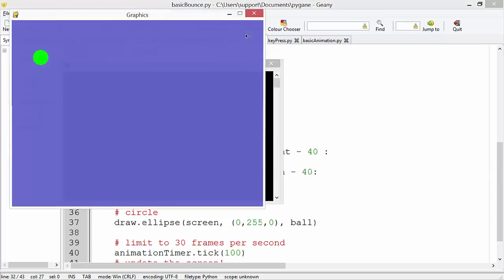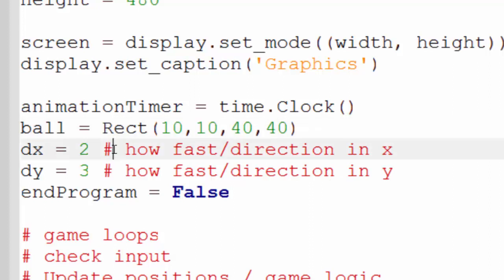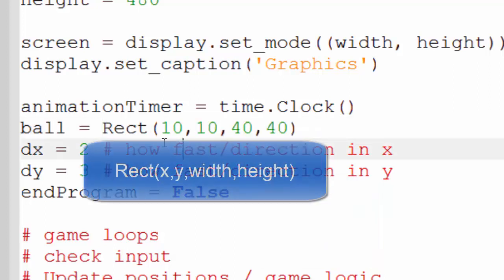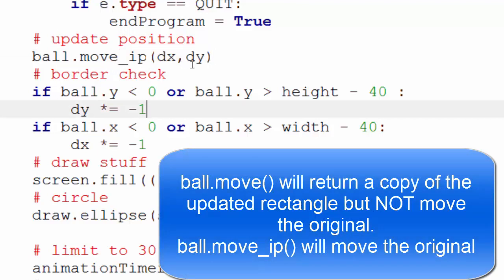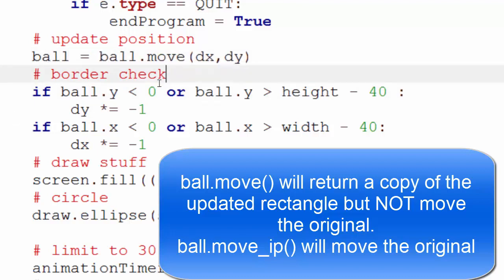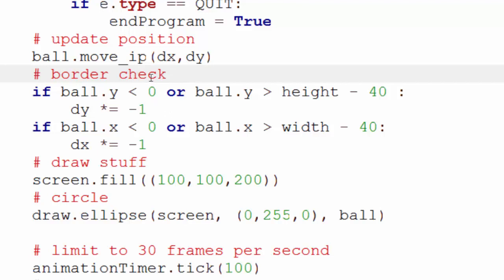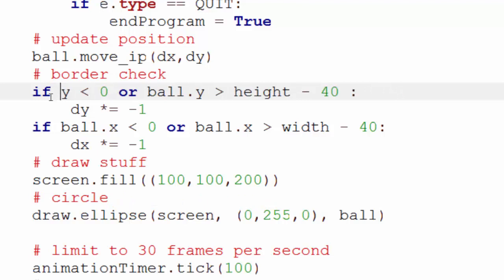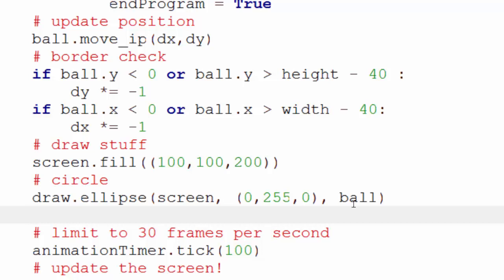pygame - animation using Rect objects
A simple example showing how you can start to use Rect() objects in order to produce simple animation.